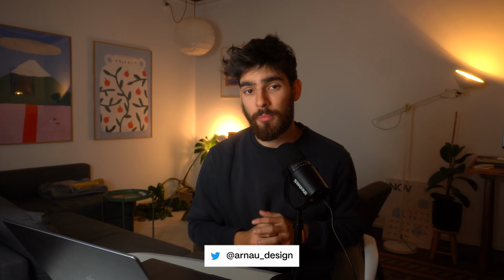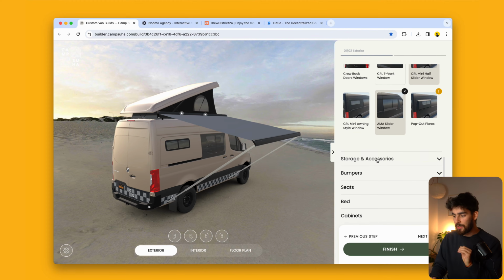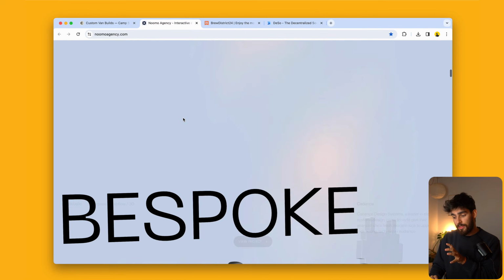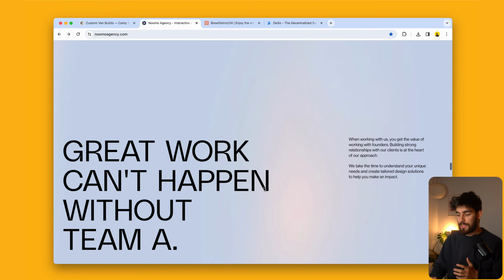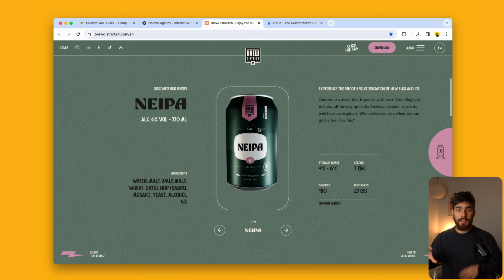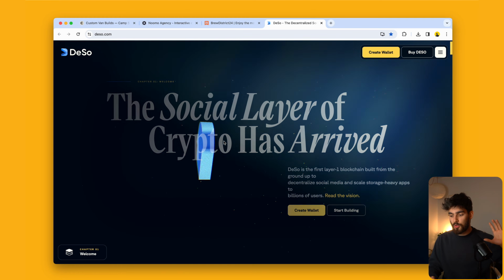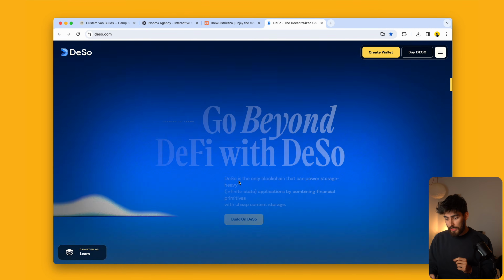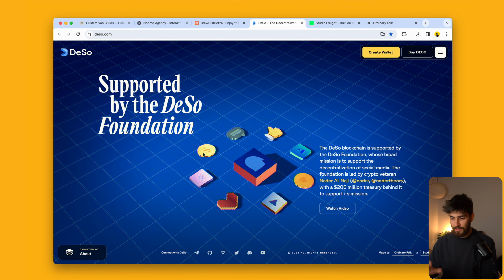Top 4 Mind Blowing 3D Sites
3D websites are some of the most impressive projects out there. Adding small 3D elements to your site can help the user understand your content better, as well as impress them. However we must use 3D elements with caution because too much may over do it. Take a look at the sites yourself!

0:00 First site
1:58 Second site
3:58 Quick award showcase
4:30 Third site
5:45 Fourth and Final site
8:58 Final words